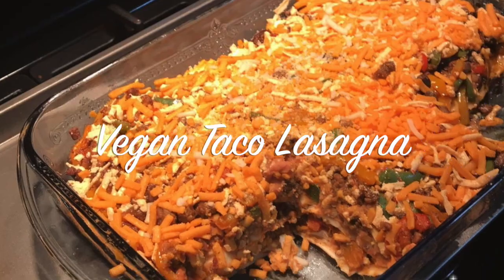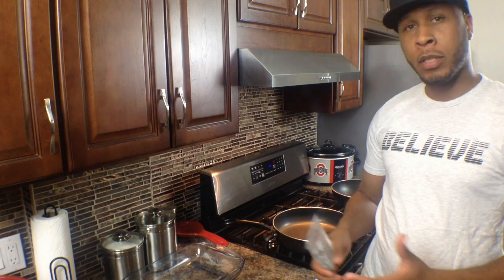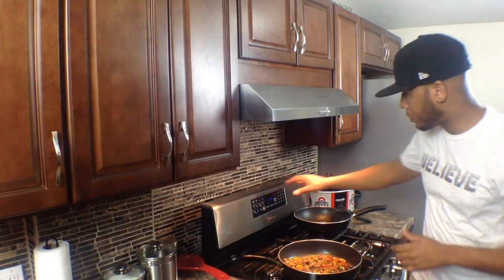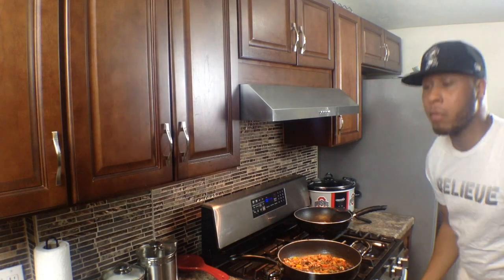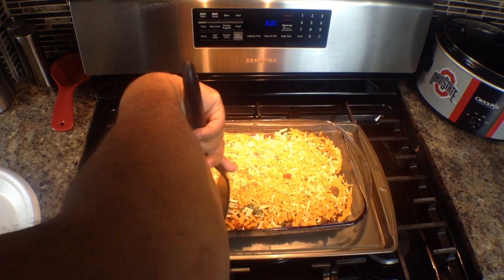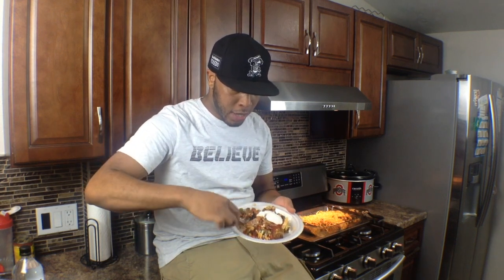Vegan Taco Lasagna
Vegans and Vegetarians looking for a good meal, quick and filling, this is for you! I would do the meat crumble, mushrooms and beans on both sides. In this recipe, I tried it half and half to see how both options would taste.

Ingredients
1 - 10oz bag Beyond Meat Crumble
1 - Onion
1 - Green Bell Pepper
1 - Red Bell Pepper
1 - Yellow Bell Pepper
3 - Bags Vegan Cheese
1 - Pack Flour Tortilla
1 - Refried Beans for half the dish
1 - Taco Seasoning or Veggie Fajita

Bake 15 to 18 minutes at 325-350 degrees
Top with lettuce, tomatoes, vegan sour cream and mild taco sauce.